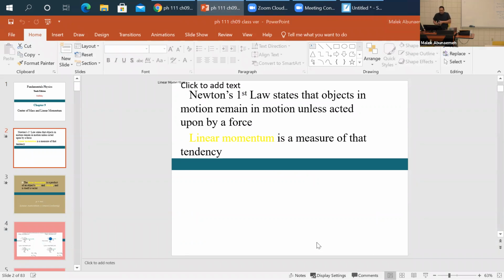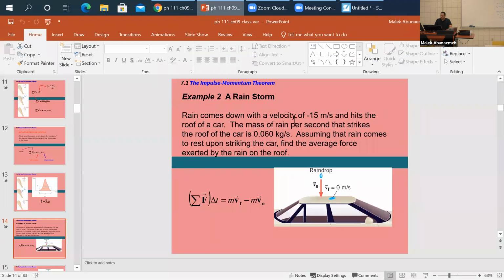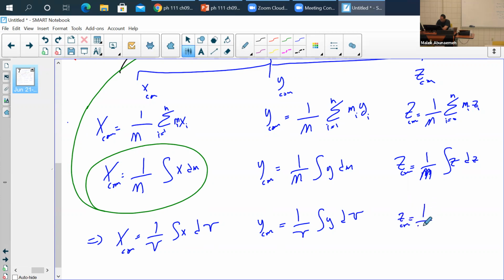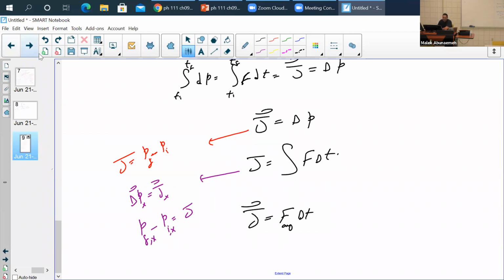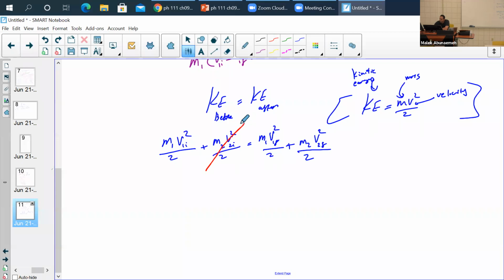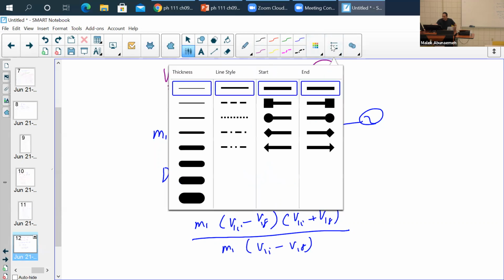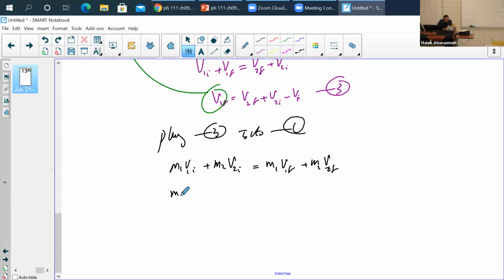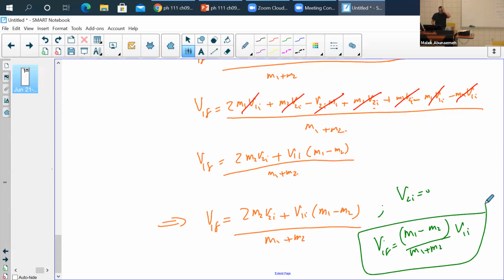Dr. Malek Abunaemeh. PH 111 Chapter 9 Lecture recording, Center of mass and Linear Momentum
Dr. Malek Abunaemeh. PH 111 Chapter 9 Lecture recording, Center of mass and Linear Momentum, Halliday and Resnick Book. Physics with calculus